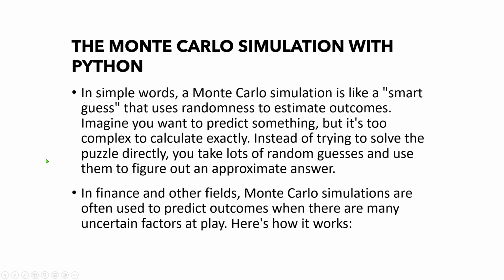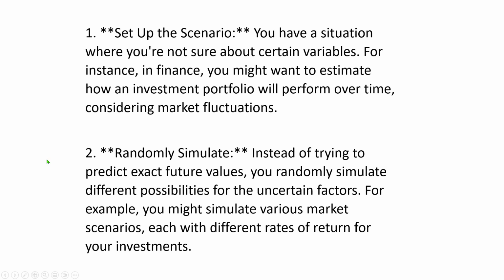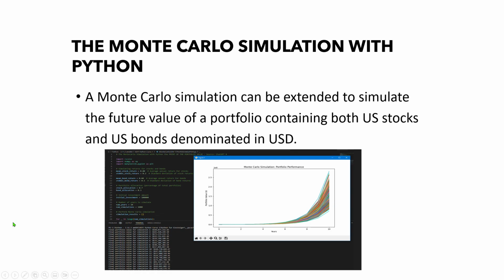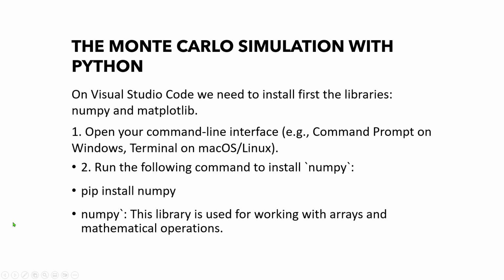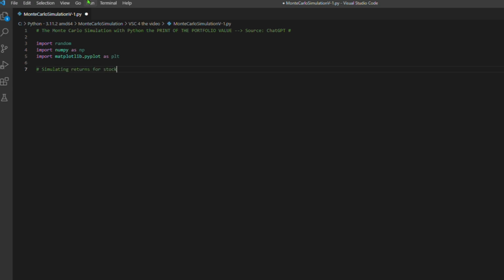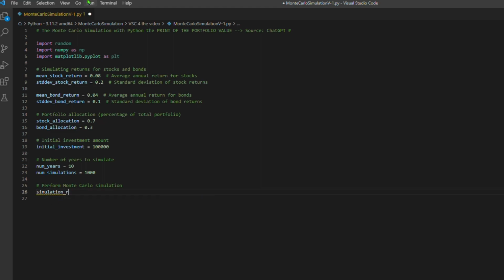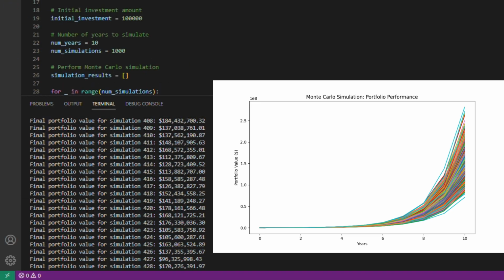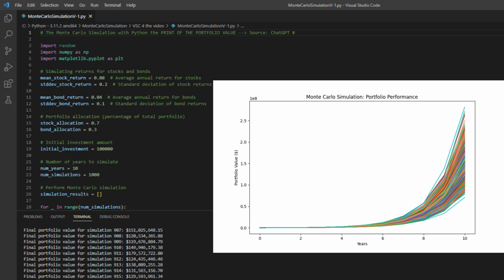MONTE CARLO SIMULATION WITH PYTHON CODE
MONTE CARLO SIMULATION WITH PYTHON CODE - Code Source: ChatGPT